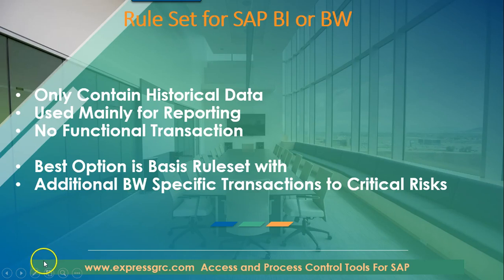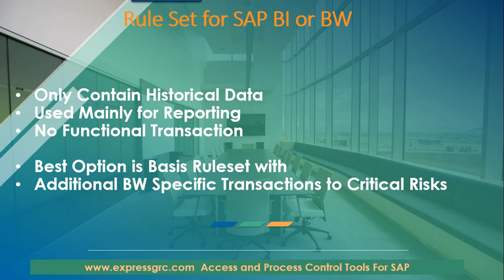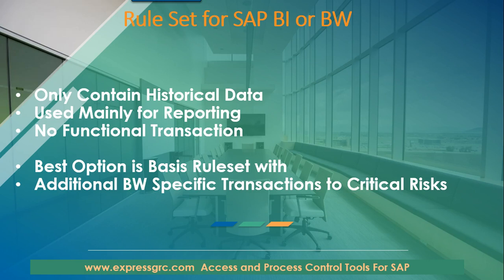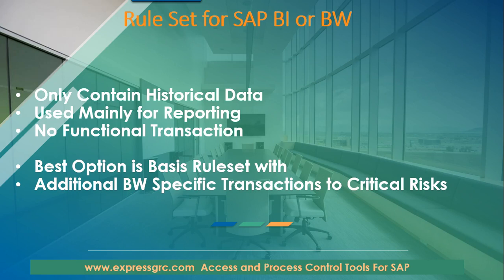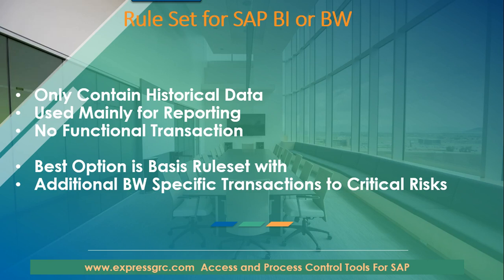SAP GRC Interview Question- What Ruleset to Pick for SAP BW System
In this video, we are going to look at what is the best ruleset for SAP BW System. Please download the SAP GRC 10.1 Step by Step Guide